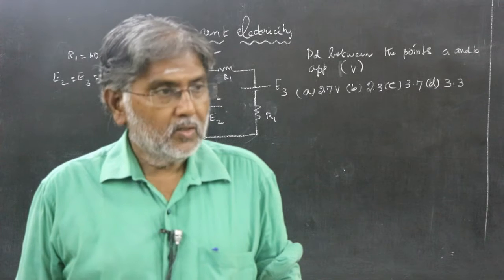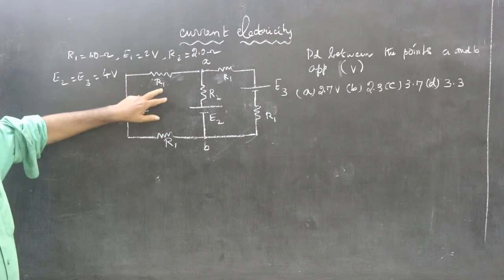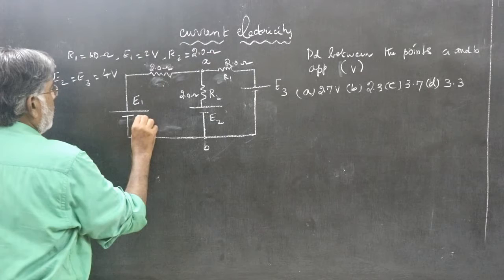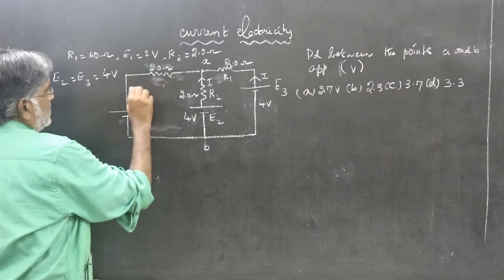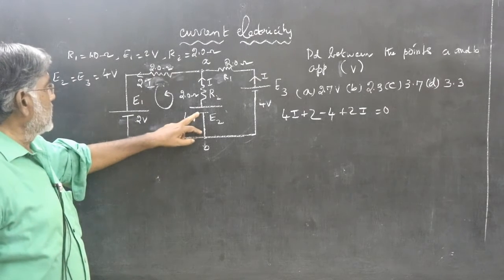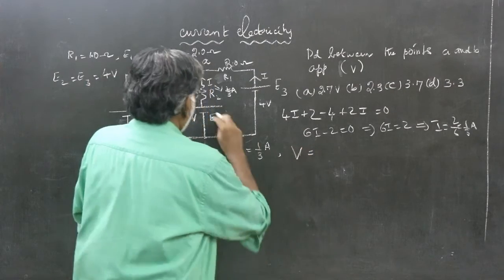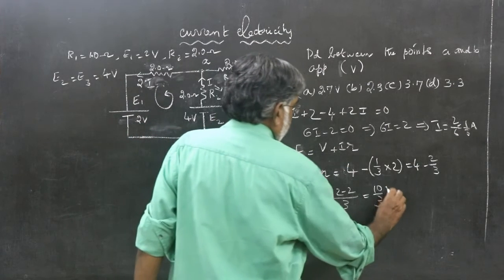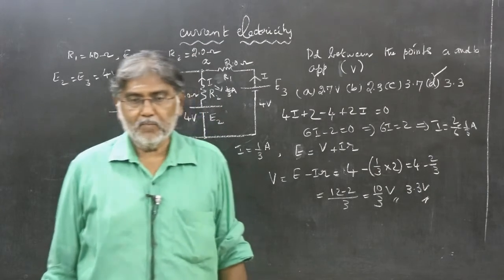JEE, NEET solved papers with detailed explanations l Current Electricity l Q1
This video presents the solution to JEE Main 2019 question from Current Electricity. The application of KVL is very smart here.